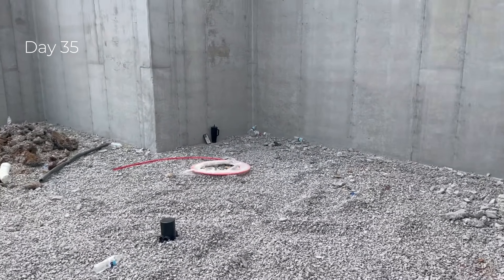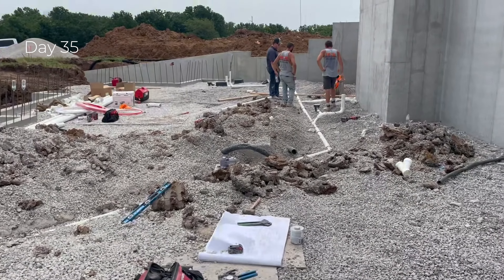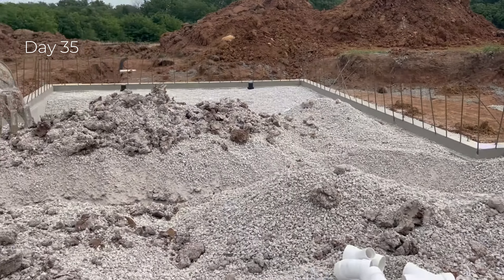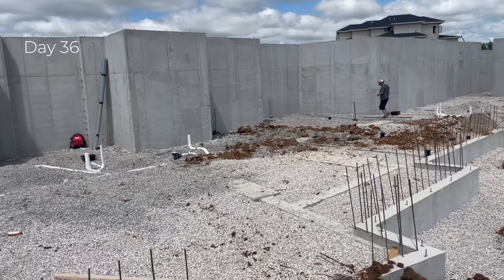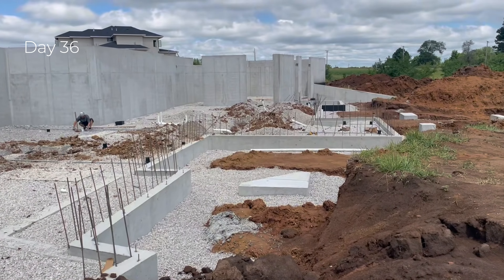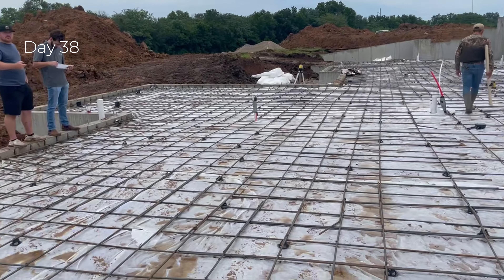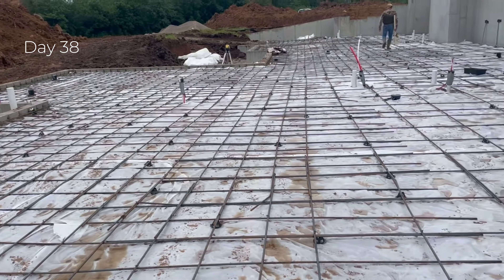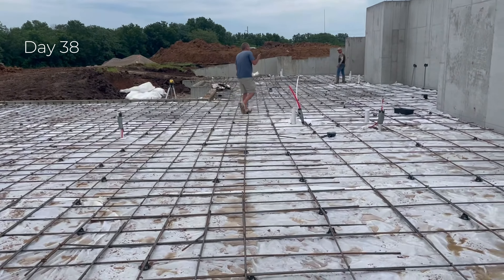How to Build a Home | Kansas City | EP13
ABOUT HOMOLY DESIGN BUILD:
As a luxury home builder for over 25+ years, Homoly Design + Build offers a turnkey experience including a team of in-house architects, interior designers, engineers, and construction specialists to ensure your project is delivered on time and to your complete satisfaction. Our concierge service makes building your dream home enjoyable and hassle-free from beginning to end. The quality of our homes, attention to detail, and customer satisfaction are always our top priorities. We stand behind our projects every step of the way. We look forward to building your dream together!